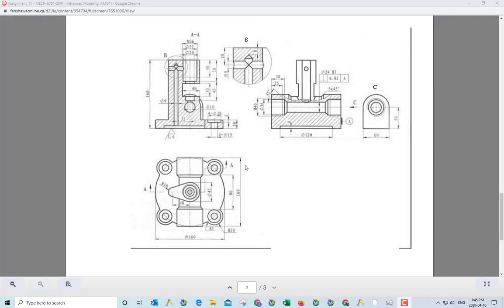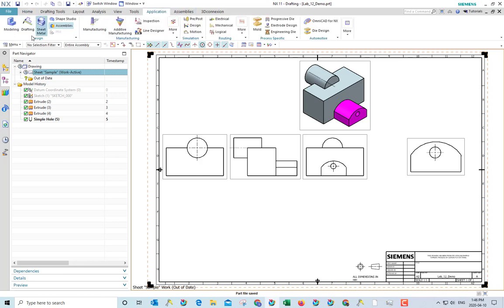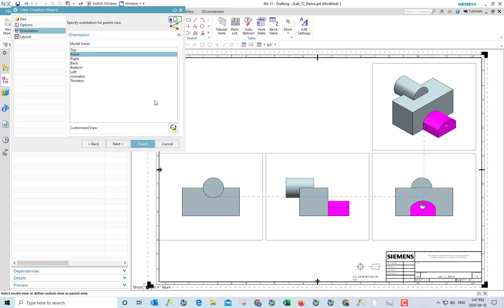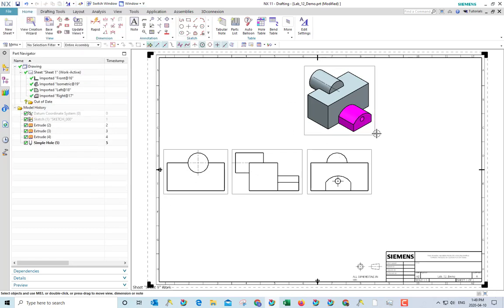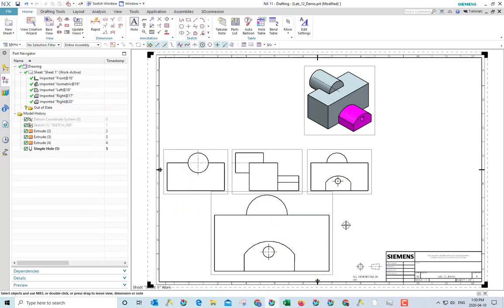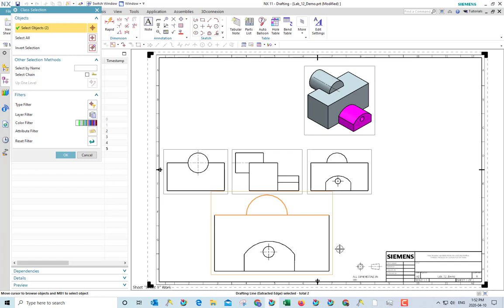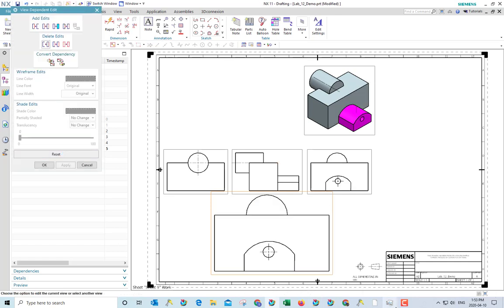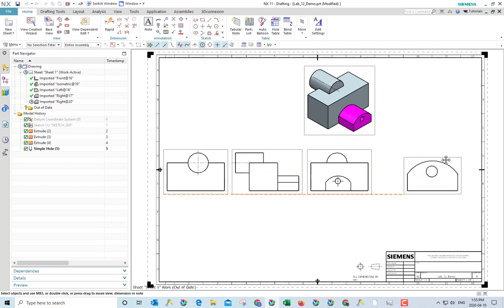NX - Drafting - Project View for a portion of the Part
Create a view of a portion of the part in the drawing sheet.